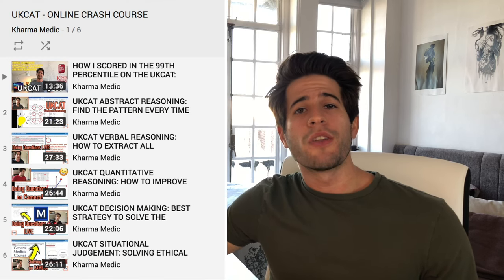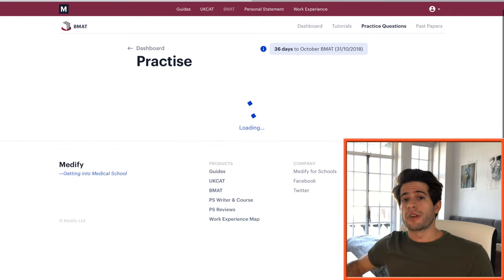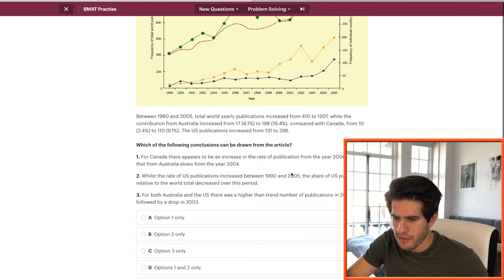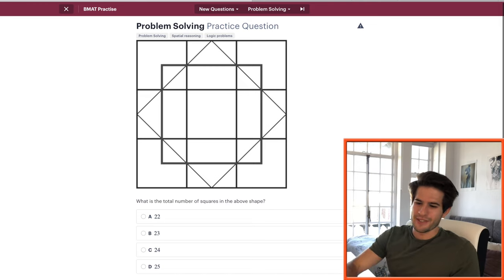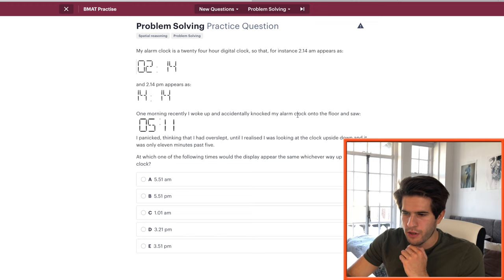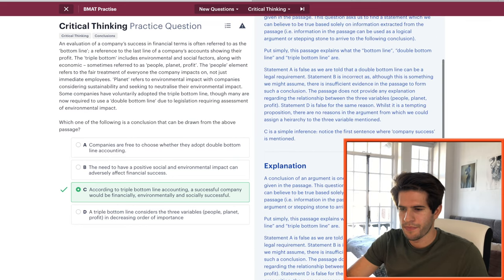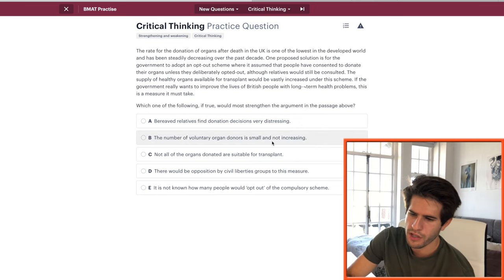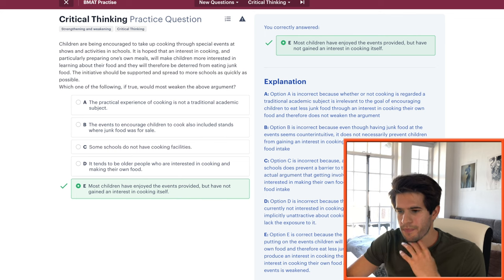BMAT SECTION 1: CRITICAL THINKING & PROBLEM SOLVING | KharmaMedic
BMAT Section 1! I walk you through all the general tips and tricks that I used for the section as well as go in depth solving many different questions live on camera. I do revision preparation with you as we go through critical thinking and problem solving questions.

Best UKCAT Questions Book

Best portable microphone for videos

GEAR